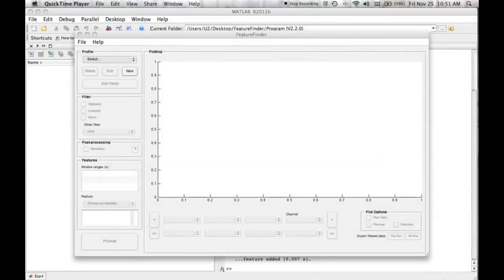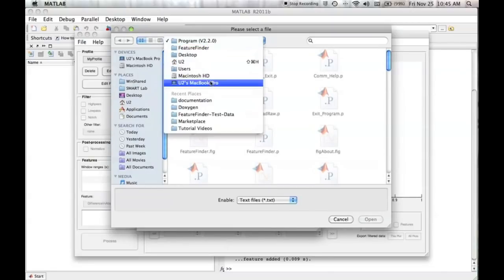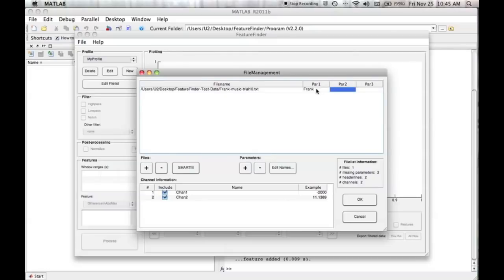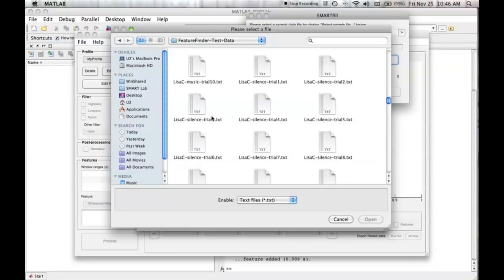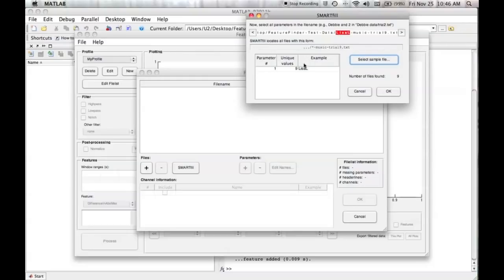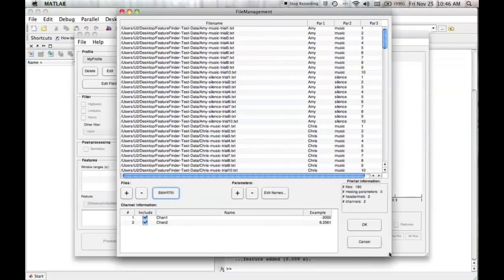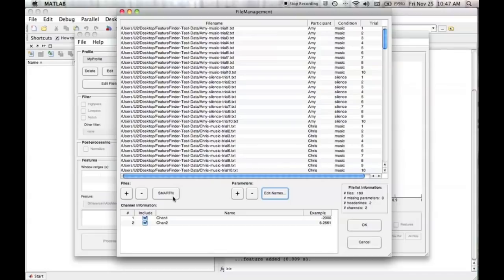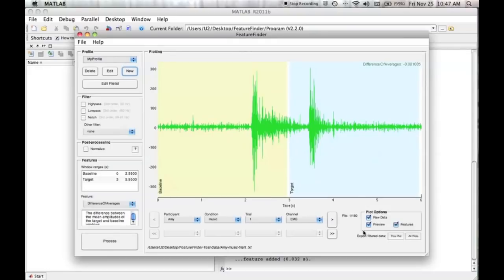Profile setup in FeatureFinder (2/4)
In this video you'll be shown how to setup a profile, and then how to let FeatureFinder know where your data files can be found. This information can also be found on the "Setting up a profile" and "Using the "SMARTfill" tool" pages in the documentation